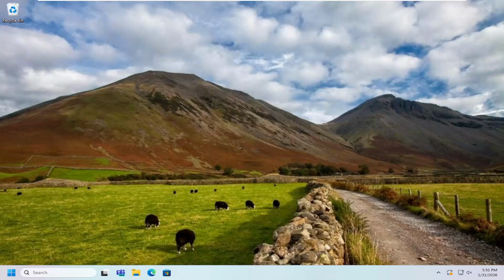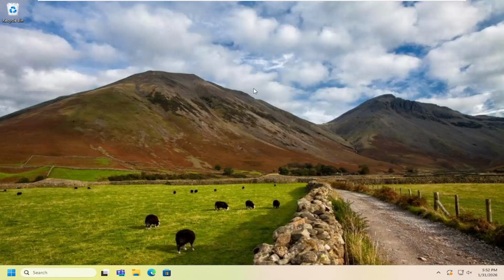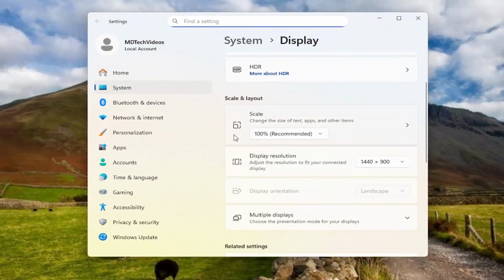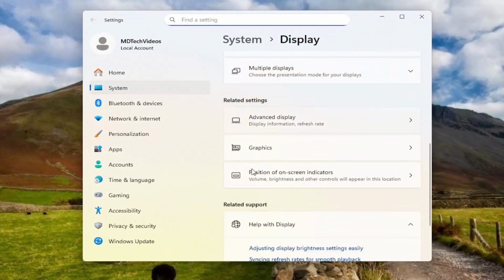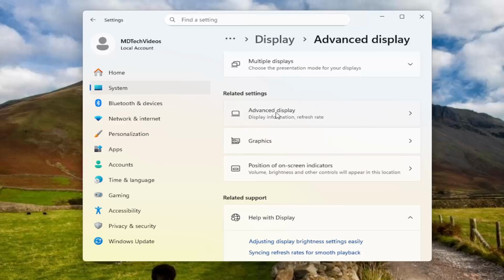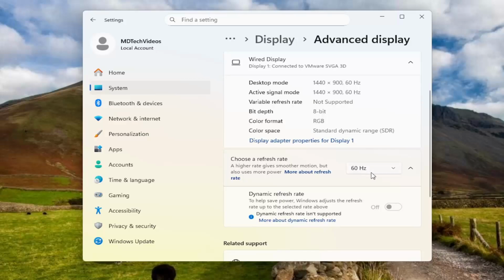How to Fix Duplicate Display Windows 11 Not Working [Tutorial]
This video tutorial explains how to fix duplicate display not working in Windows 11, a common issue for users who want to mirror their screen across multiple monitors or projectors. It explores potential causes such as graphics driver incompatibility, incorrect display settings, or hardware limitations that can prevent the duplicate display feature from functioning. The content highlights how Windows 11 manages multi-monitor mirroring and why screens may fail to duplicate properly. Users looking to mirror their desktop for presentations or extended setups will gain insight into the factors affecting duplicate display functionality.

Issues addressed in this tutorial:
Windows 11 duplicate display not working
fix mirror screen Windows 11
Windows 11 duplicate screen issue
screen mirroring not working Windows 11
Windows 11 multiple monitor duplicate problem
fix display settings duplicate Windows 11
Windows 11 external monitor duplicate not working
Windows 11 mirrored display issue
duplicate desktop not showing Windows 11
Windows 11 screen projection problem

The tutorial also discusses how system hardware, graphics card capabilities, and connection types can influence the duplicate display feature in Windows 11. It provides insight into common limitations that may prevent screen mirroring from working properly. By covering multiple contributing factors, the video helps users better understand how duplicate display functionality operates within the operating system. This makes it a useful resource for troubleshooting multi-monitor mirroring issues on Windows 11 devices.